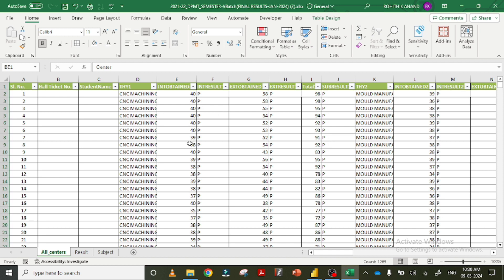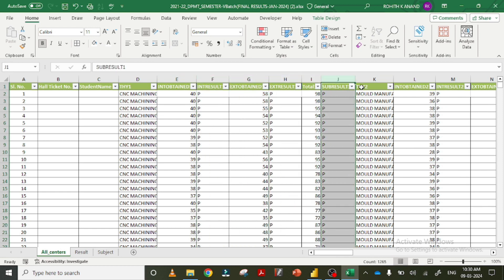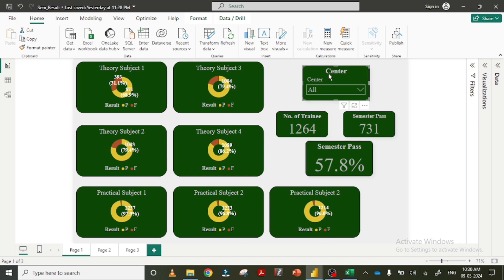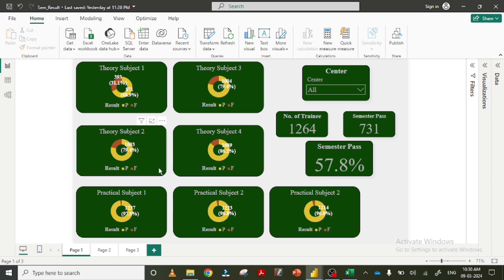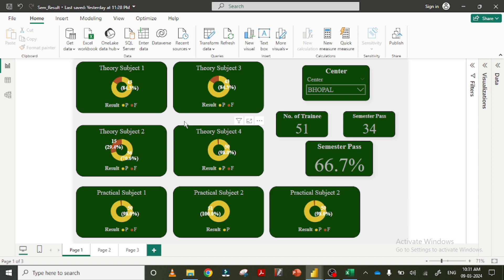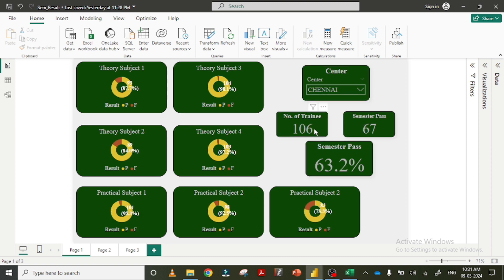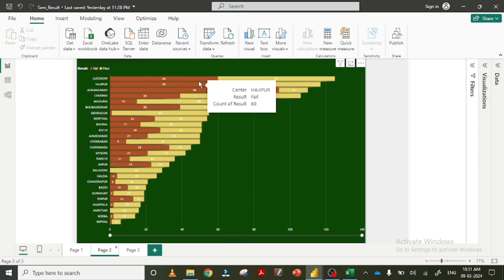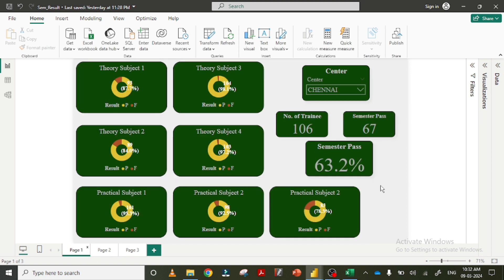First try using PowerBi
Do watch this two videos if you are a Beginner.

Skills to Succeed by AlFan - This is a mallu channel and this video helps to understand PowerBi dashboard and it would be helpful for beginners.

Data Tutorials - This video is also meant for beginners to create variety of visualization.